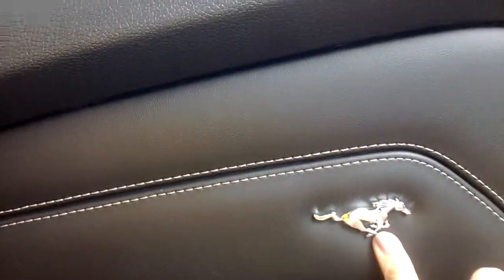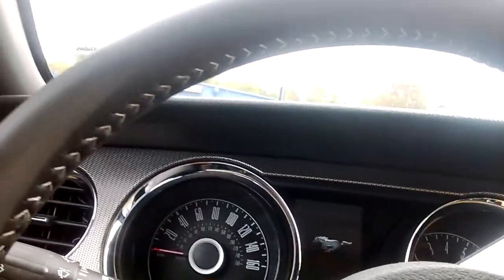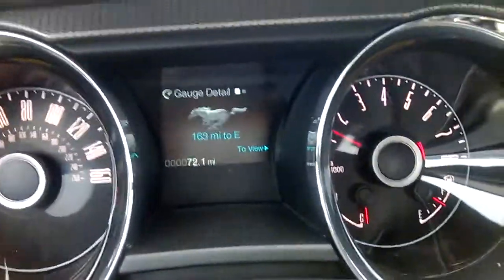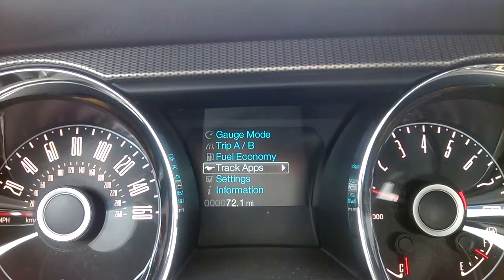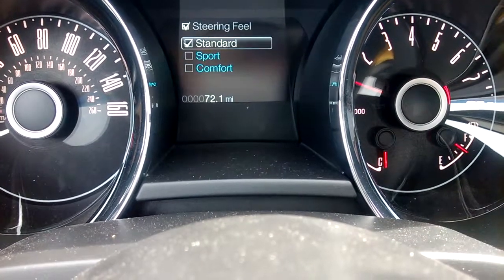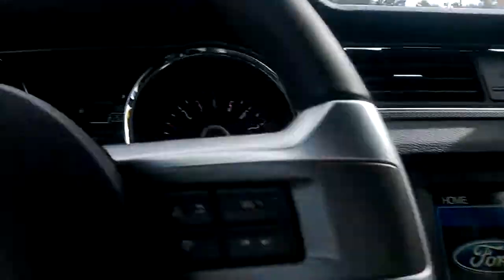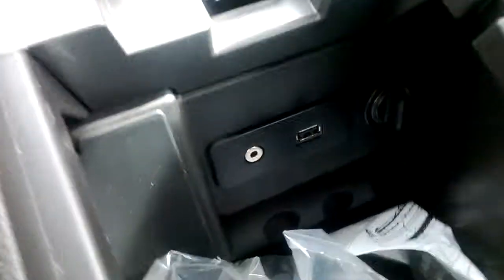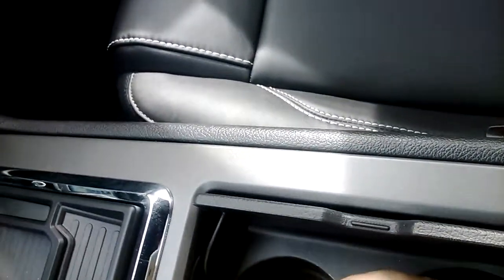2014 Ford Mustang review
Review of the 2014 Mustang GT